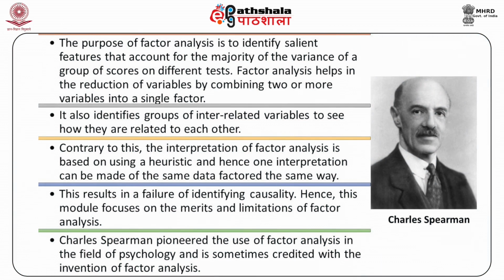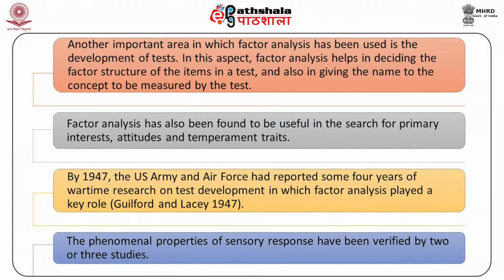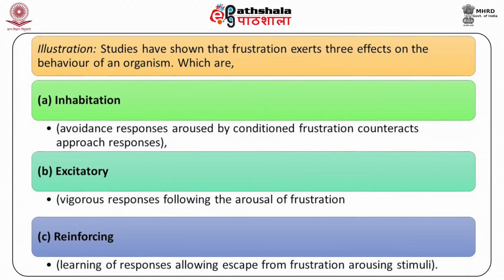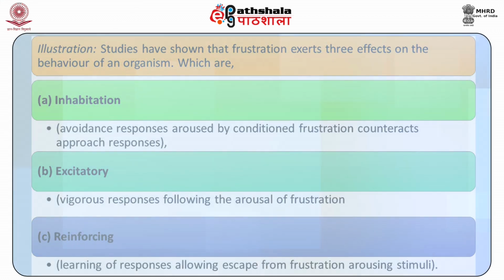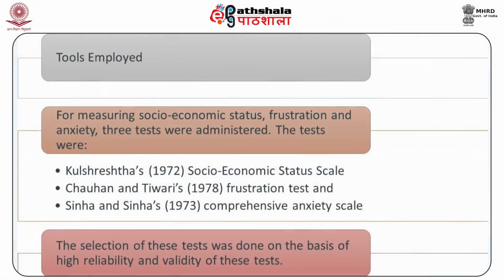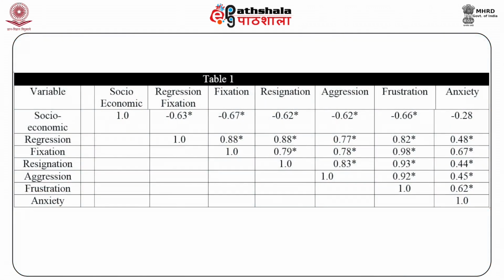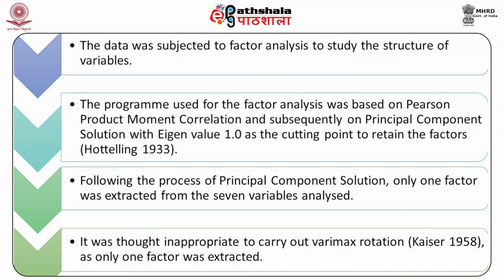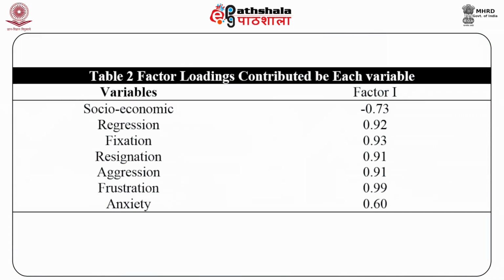M-36. Merits, Limitations &amp; Applications of Factor Analysis